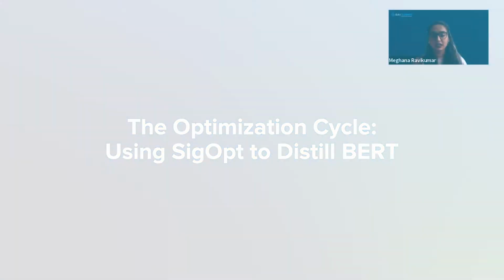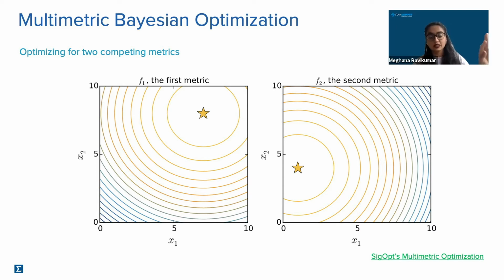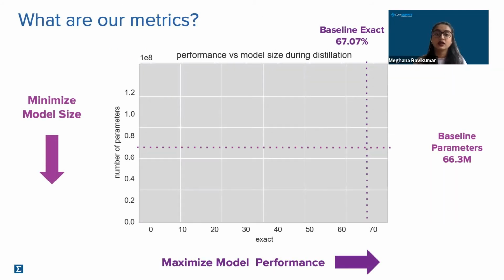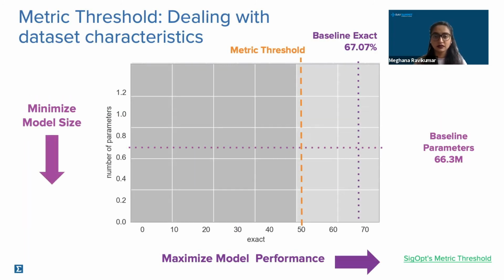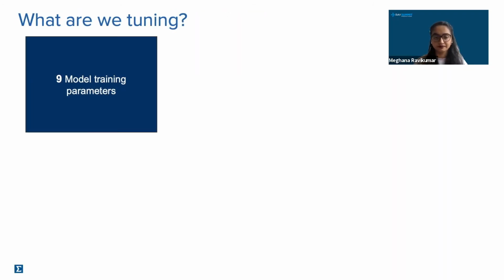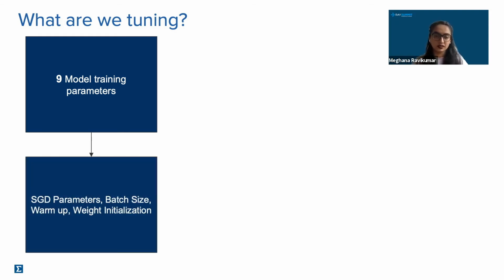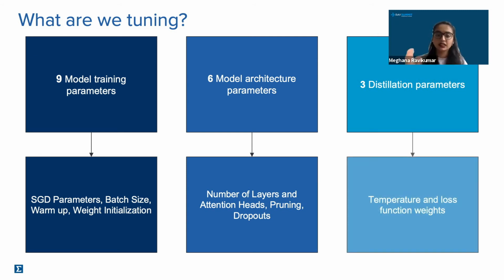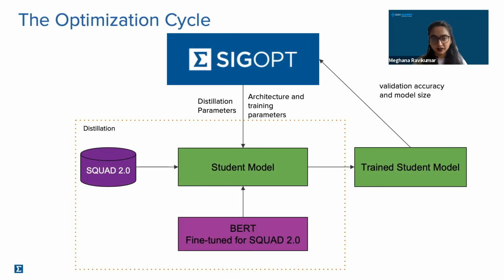Efficient BERT: Using SigOpt to Distill BERT Optimization Overview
Meghana Ravikumar walks through her experiment set up for distilling BERT.